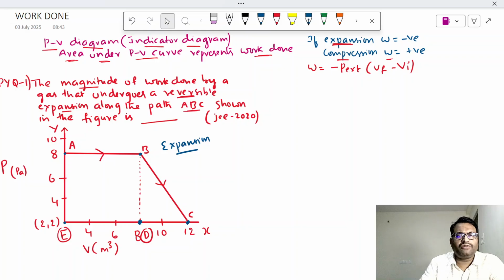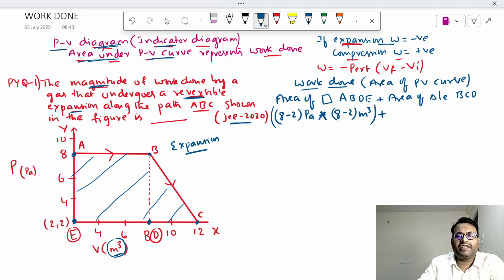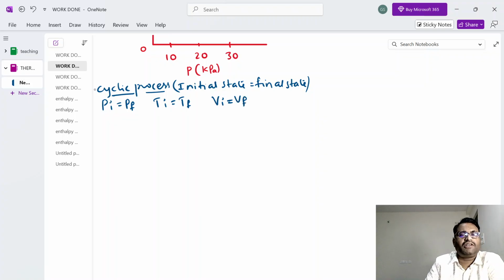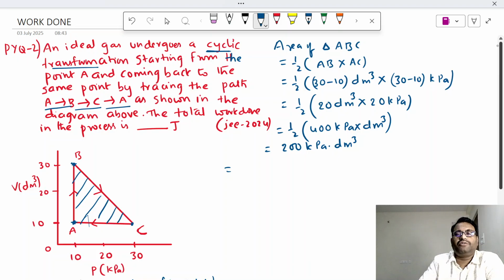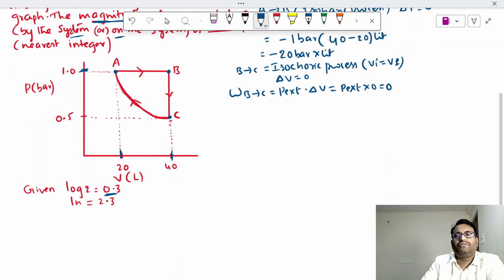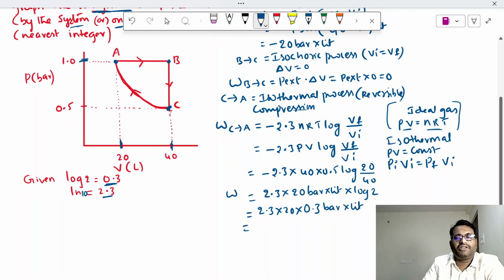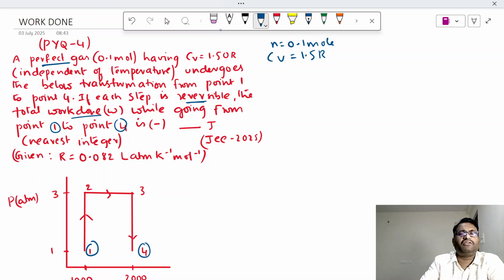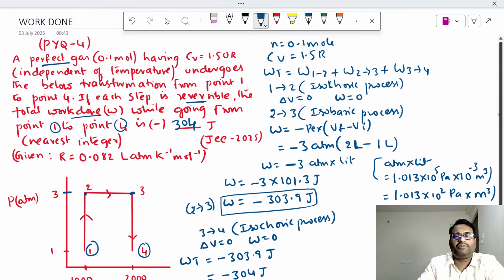WORK DONE (P- V) CURVE -JEE MAIN -PYQ